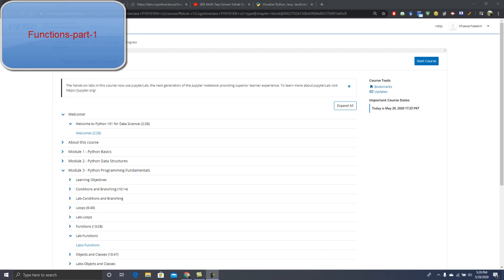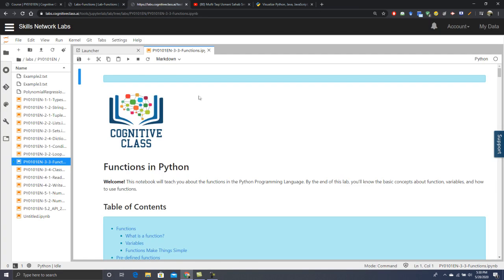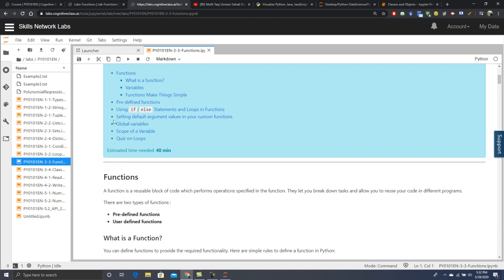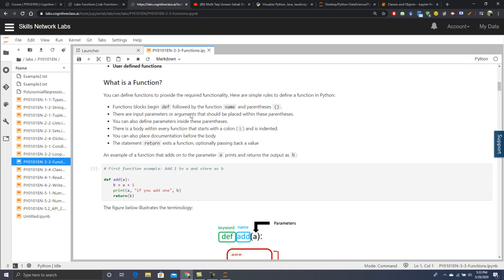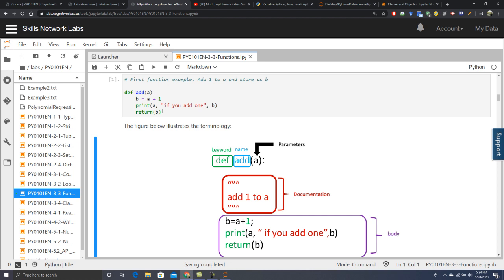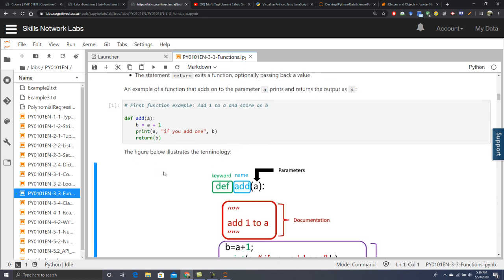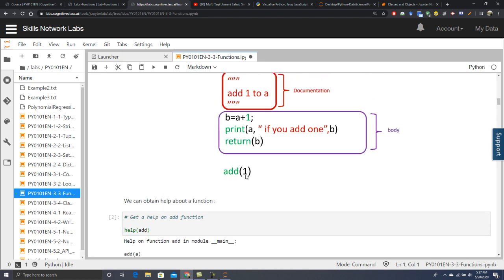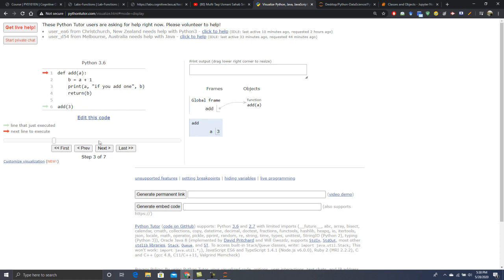Functions 1- Python for Data Science- IBM Cognitive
understand functions in Python- Part 1